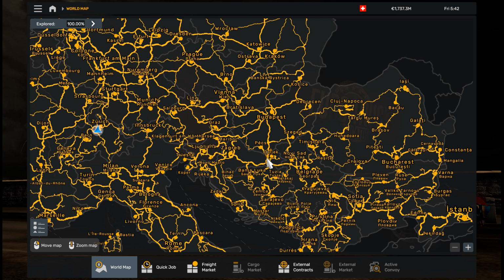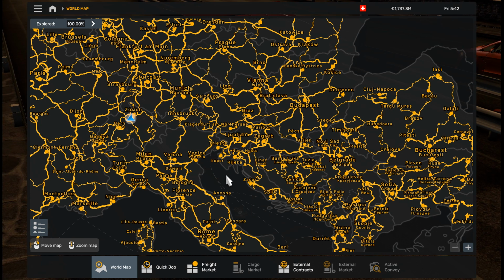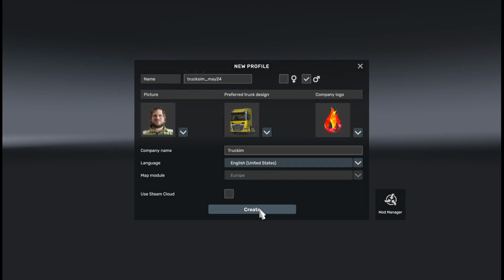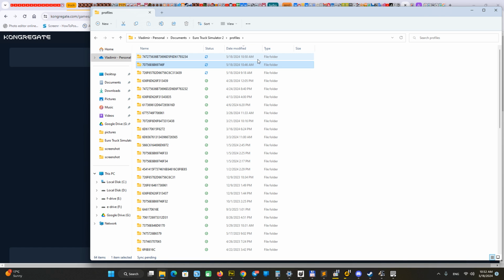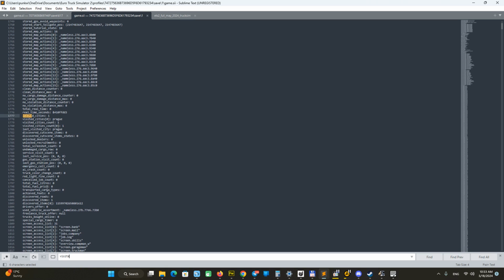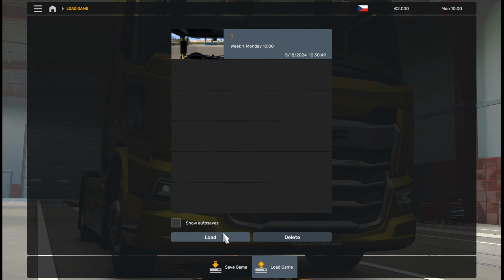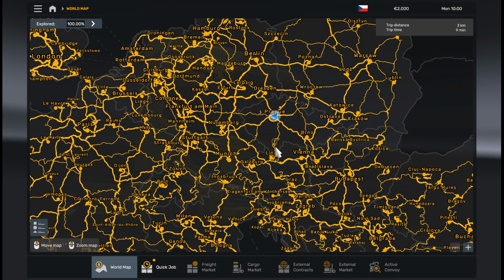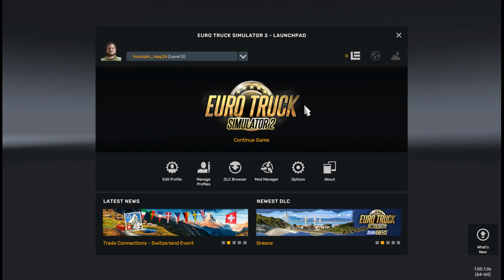How to open 100% map in ETS2 (Full Map Discovered, Guide and files) * ETS2 1.50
Fresh update of tutorial of easy discovery the map on ETS2 1.50 with all map DLC and files that you can use. All the discoveries made with no cheats and mods and the profile provided below is clean and created during making the video. As always - Please backup before starting file modifications. Below you can find files with discovered items and also useful tools mentioned in the video.

Ready profile for ETS2 1.50 with all 100% discovered map (with all DLC to the moment)

Source file with all sectors and cities (183489 discovered items, 409 cities)